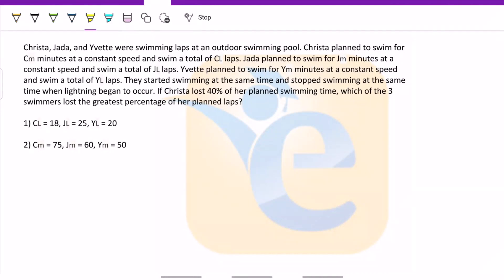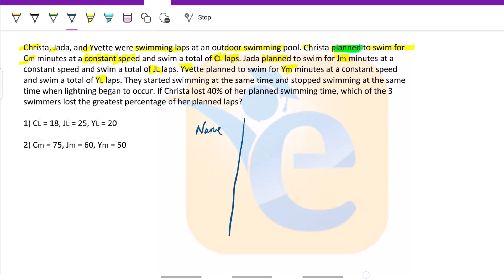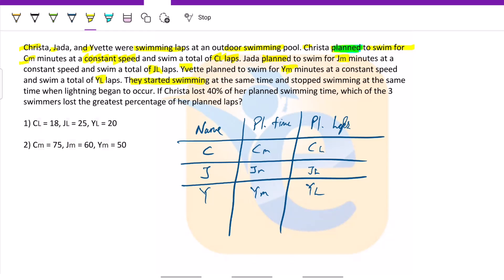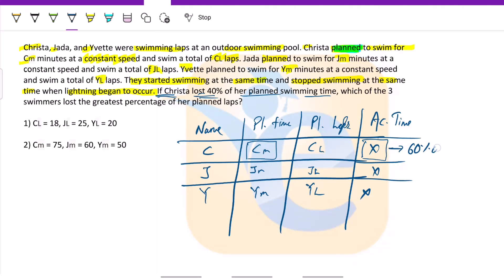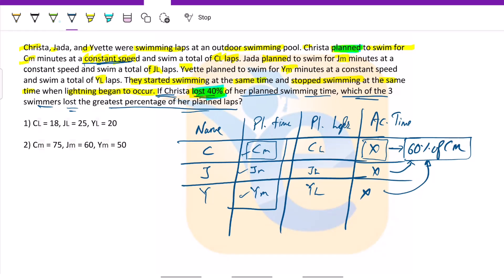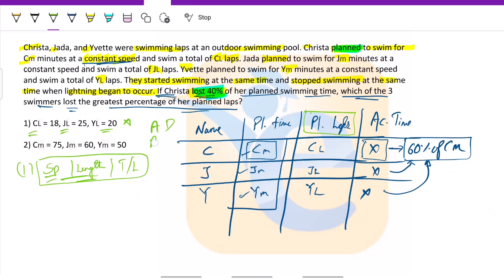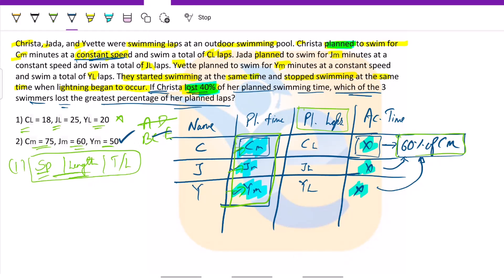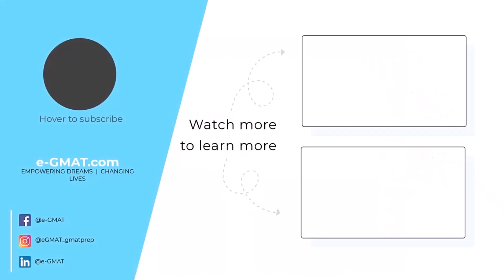GMAT | DS | Hard | OG | Christa, Jada, and Yvette were swimming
📖  *Question Text*
Christa, Jada, and Yvette were swimming laps at an outdoor swimming pool. Christa planned to swim for Cm minutes at a constant speed and swim a total of CL laps. Jada planned to swim for Jm minutes at a constant speed and swim a total of JL laps. Yvette planned to swim for Ym minutes at a constant speed and swim a total of YL laps. They started swimming at the same time and stopped swimming at the same time when lightning began to occur. If Christa lost 40% of her planned swimming time, which of the 3 swimmers lost the greatest percentage of her planned laps?

(1) CL = 18, JL = 25, YL = 20
(2) Cm = 75, Jm = 60, Ym = 50

A. Statement (1) ALONE is sufficient, but statement (2) alone is not sufficient to answer the question asked.
B. Statement (2) ALONE is sufficient, but statement (1) alone is not sufficient to answer the question asked.
C. BOTH statements (1) and (2) TOGETHER are sufficient to answer the question asked, but NEITHER statement ALONE is sufficient to answer the question asked.
D. EACH statement ALONE is sufficient to answer the question asked.
E. Statements (1) and (2) TOGETHER are NOT sufficient to answer the question asked, and additional data specific to the problem are needed.

🏷️ *Type of Question* Data Sufficiency

🖊️ *Solution Description:*
In this video, we have explained how to solve this difficult Official Guide question of Data Sufficiency, by adhering to the outlined steps.
1. Thoroughly analyze the Question stem by actively translating, drawing inferences, and visualising information.
2. Determining the exact criteria for marking a statement sufficient or insufficient.
3. Evaluate each statement and eliminate choices appropriately.

📌 *Chapters*
00:13 - Question Stem Analysis
02:03 - Statement 1
02:27 - Statement 2
02:57 - Summary